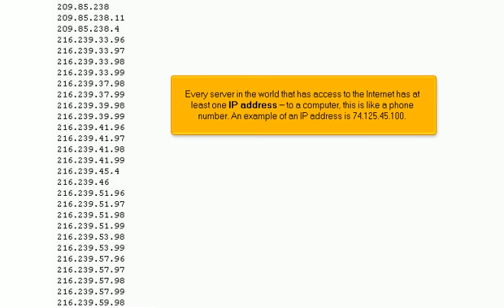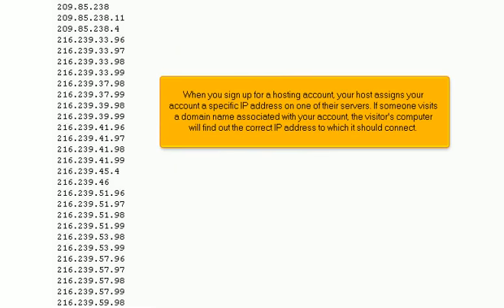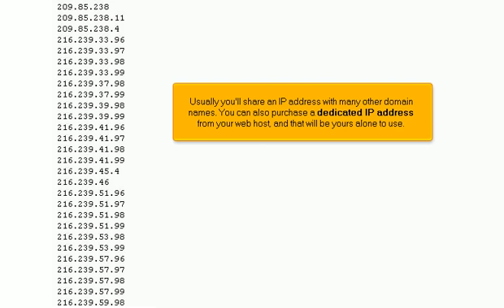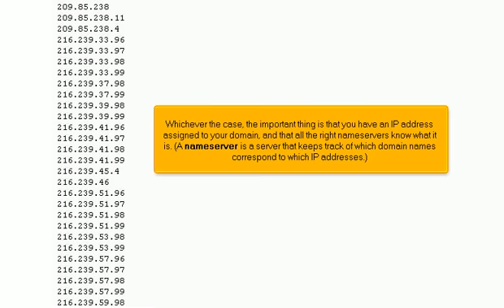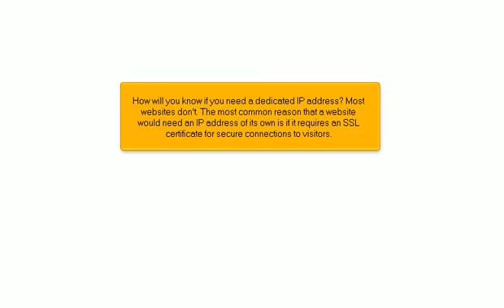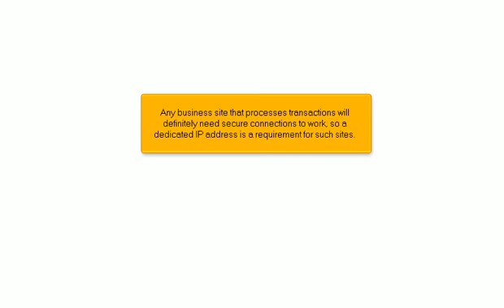Hosting - 19 - What is an IP address? Do I need a Dedicated IP?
What is an IP address? Do I need a Dedicated IP?